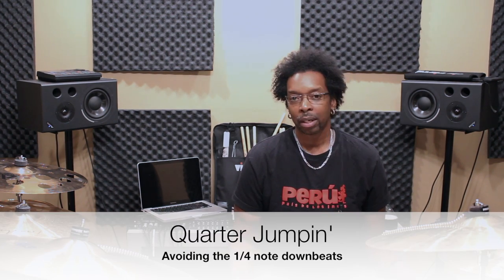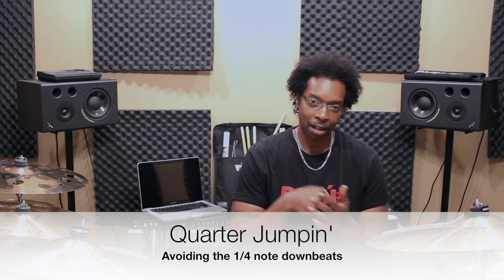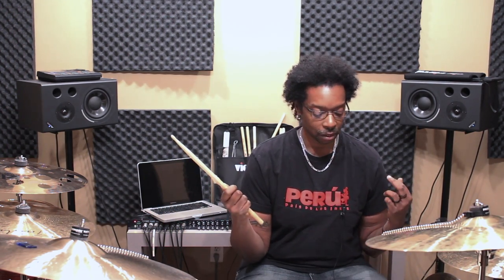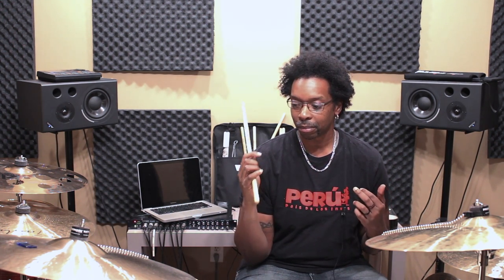IN THE SHED Ep13 - JAZZ DRUMMING: How To Improve Your Flow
Learn how to 'jump the quarter' to improve and sweeten up your forward motion while you're swingin'. Great lesson for beginner and intermediate jazz students. (Apologies for the slight lighting inconsistency in some of the speaking segments. Never trust the auto feature on yo' camera!..lol)

*DOWNLOAD ROB’S NEW ALBUM* 'Beatdown's Pocket Builders’ featuring 10 original and seriously groovy PLAY-ALONG TRACKS for drummers of all levels!

Available on many other popular download & streaming sites.